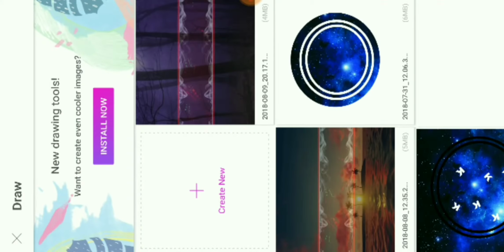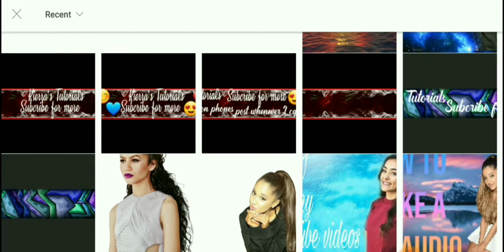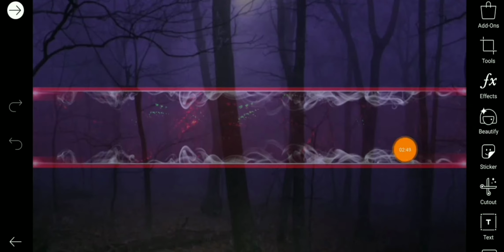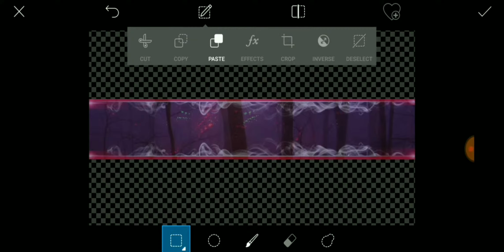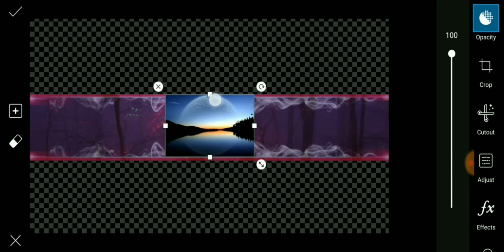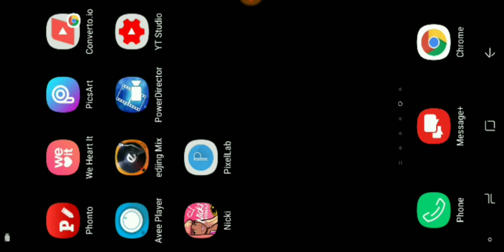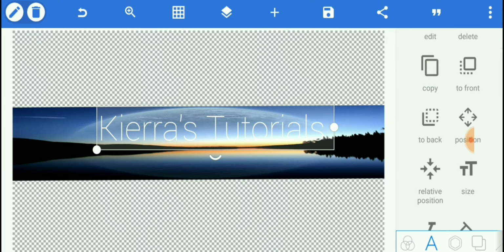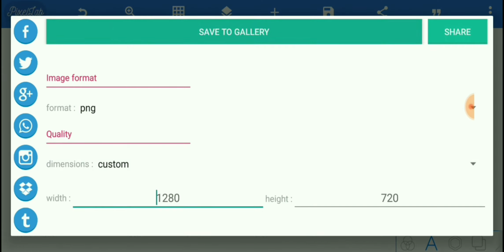How to make a YouTube banner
Second song